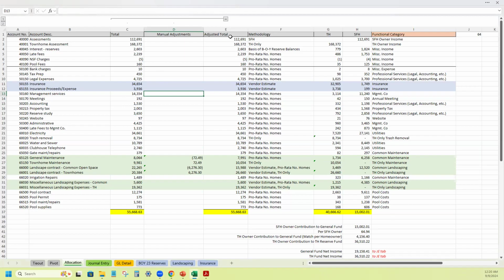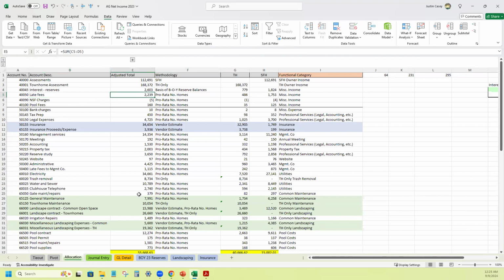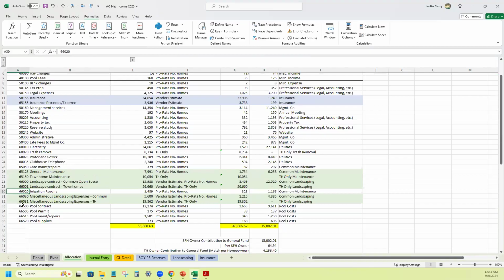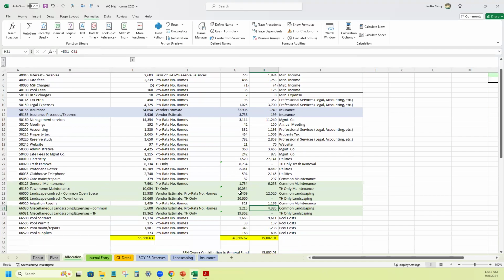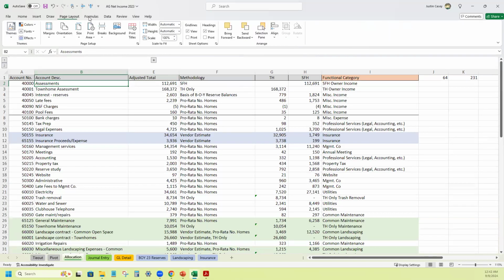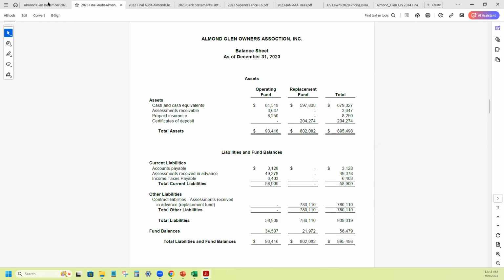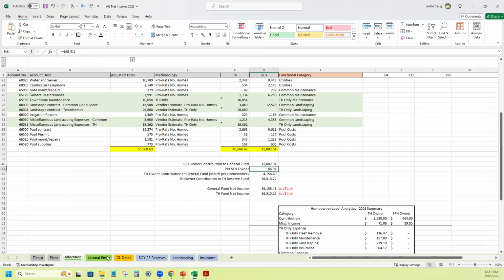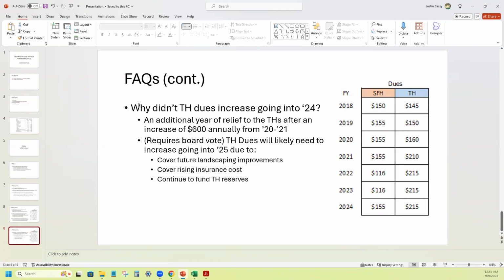AG Net Income 2023 - Part 2 of 2